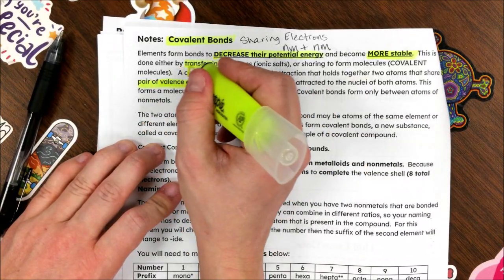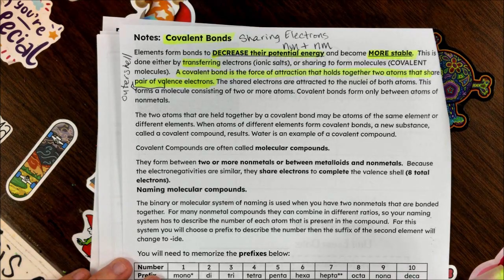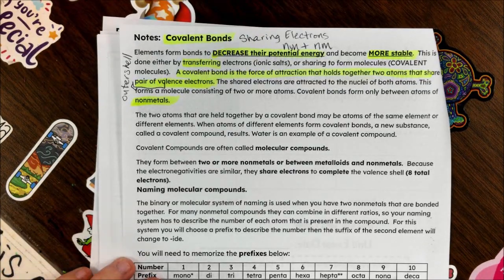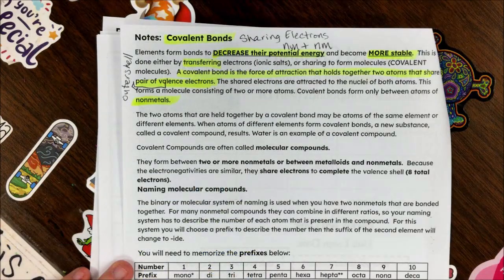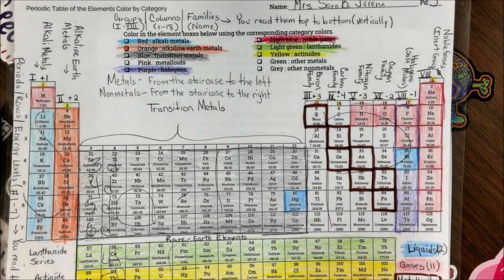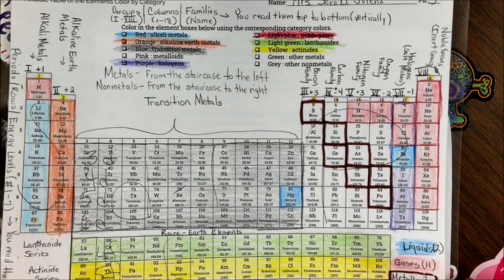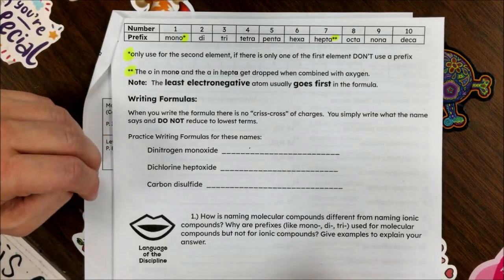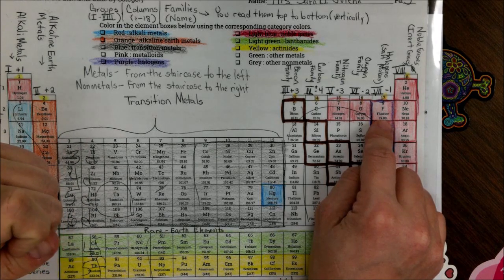Intro to Covalent Naming